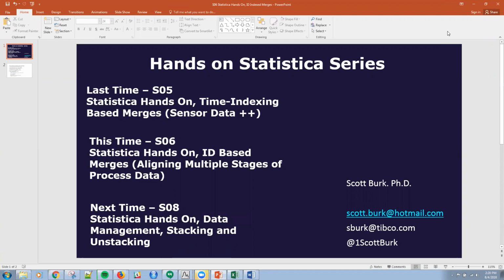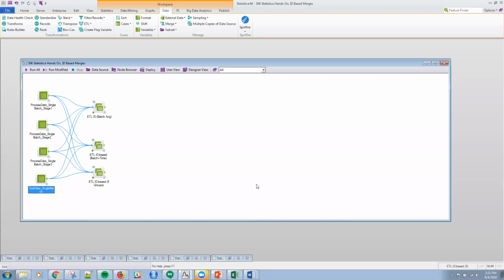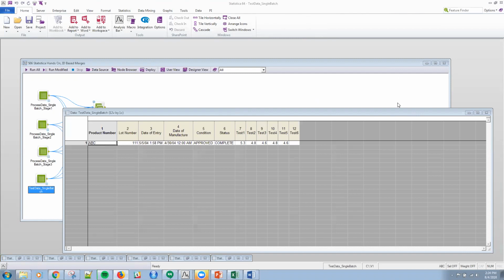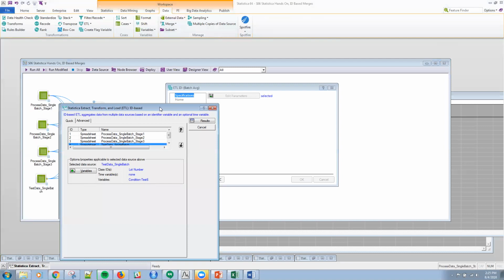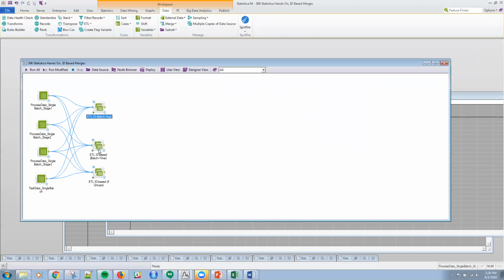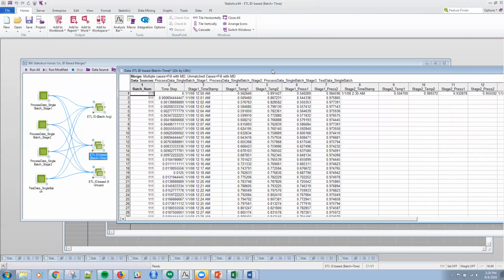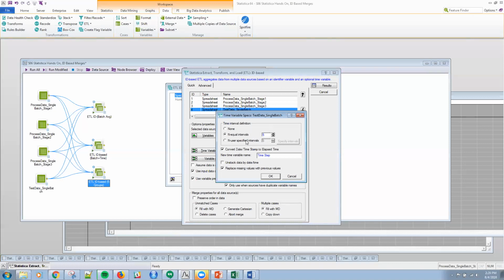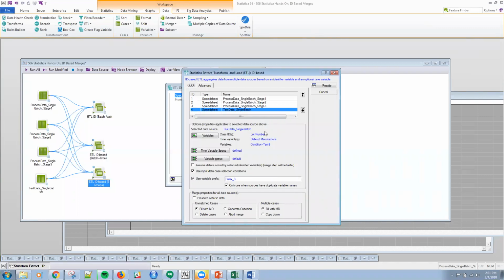S06 Statistica Hands On, ID Indexed Merges (Process Analytical Technology (PAT))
Whether you are an Analytics Manager, Data Scientist, Analyst or Engineer you will love Statistica.  This video covers merging of non-aligned, ‘ragged’ ID based sets of data.  This brief video is applicable to sensor-collected data, data historians, OSI PI data, process engineering, pharma, biometrics and more.